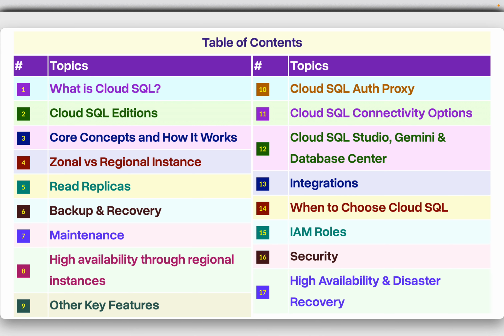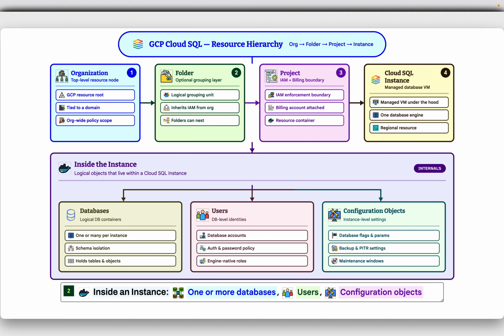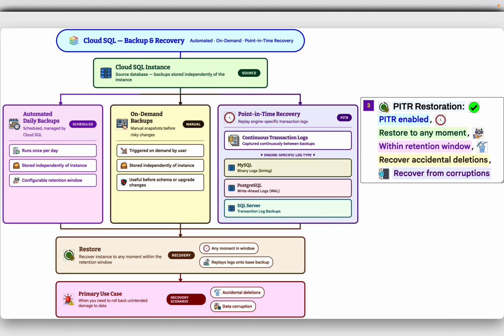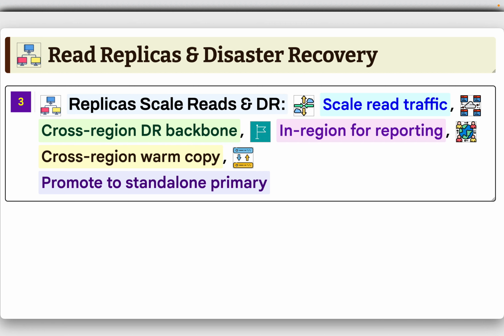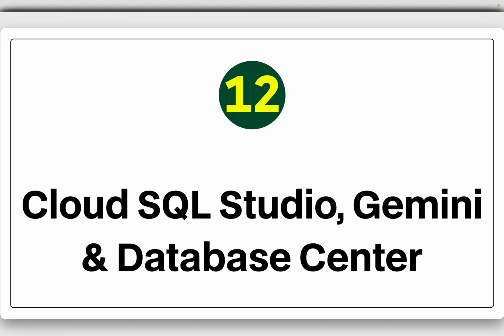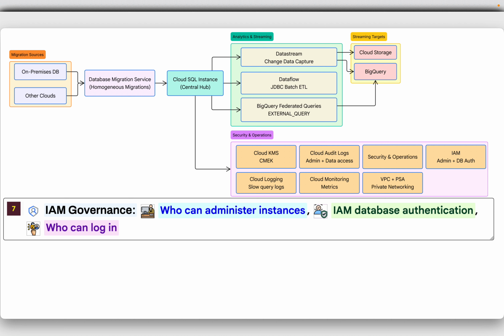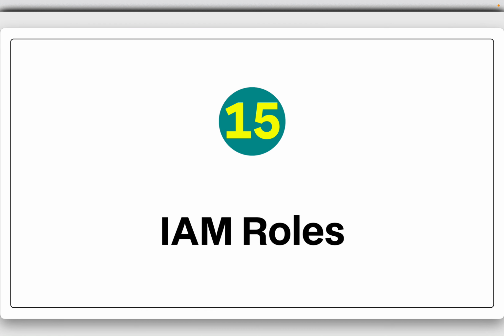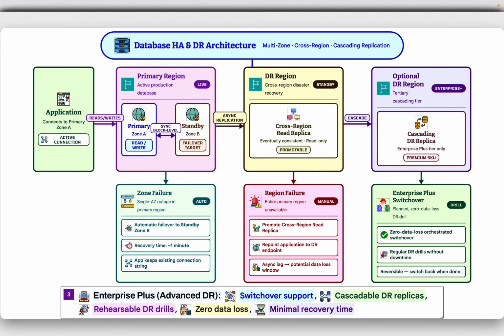Google Cloud SQL